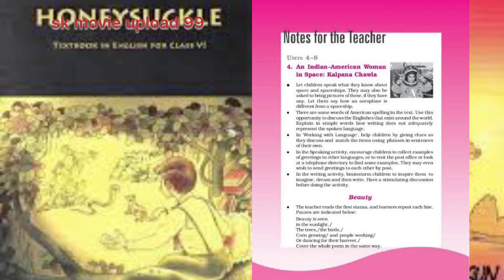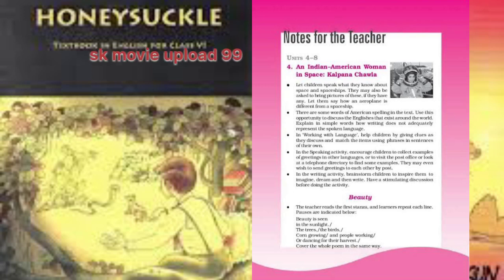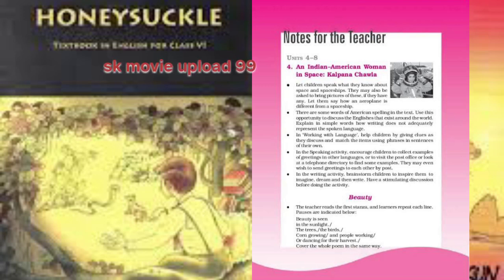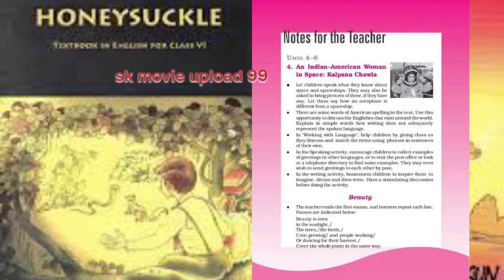NCERT Book Class 6 English Honeysuckle Chapter 4 An Indian – American Woman in Space: Kalpana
NCERT Book Class 6 English Honeysuckle Chapter 4 An Indian – American Woman in Space: Kalpana Chawala